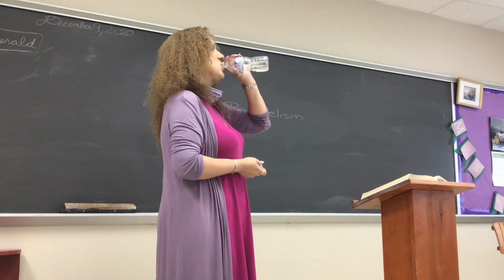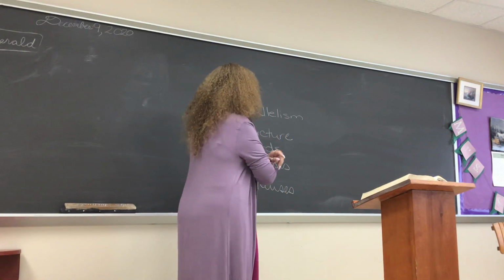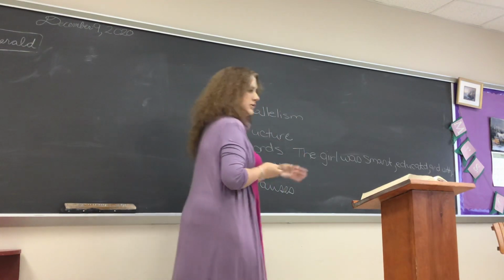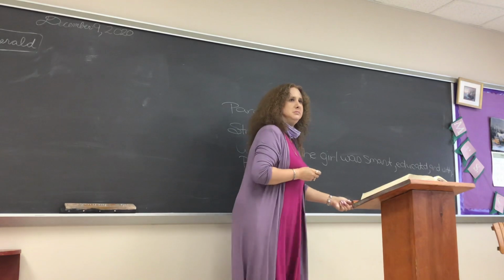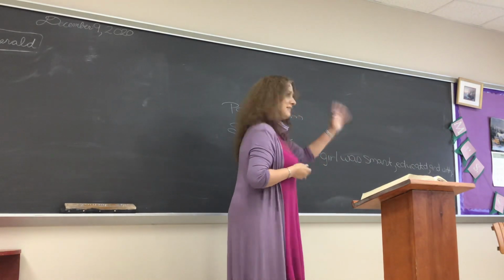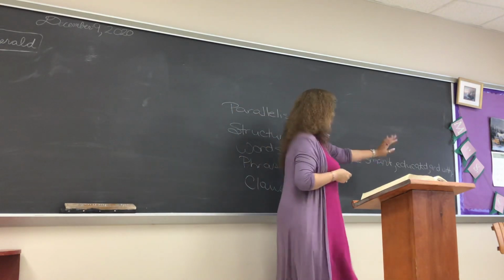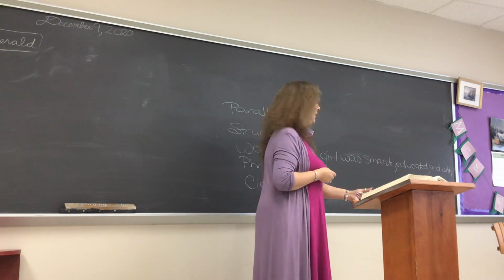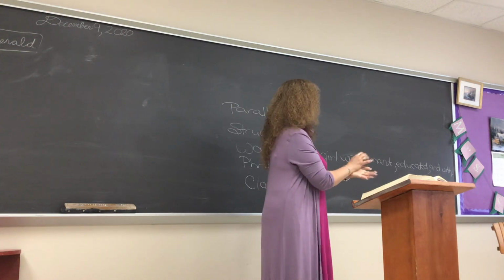December 9, 2020